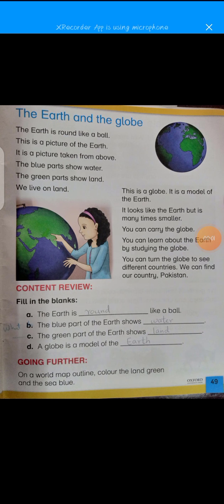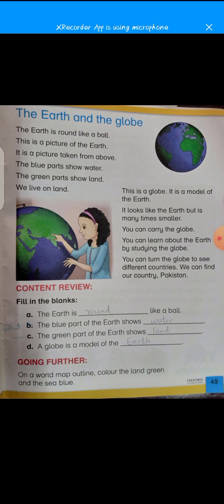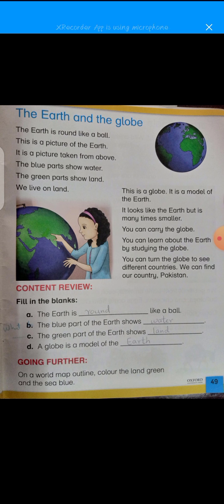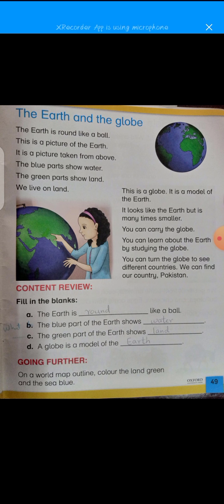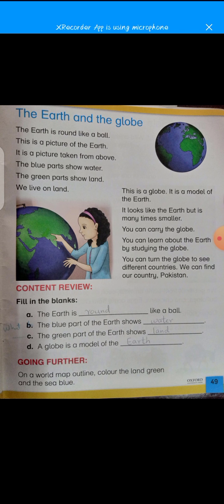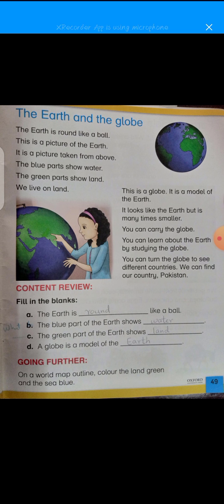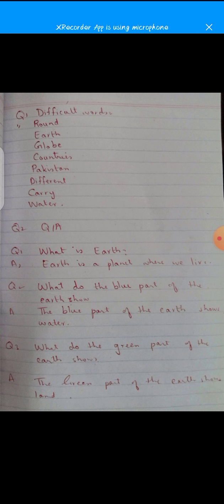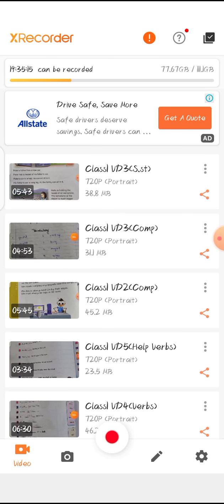Class1 Sst THE EARTH AND THE GLOBE VD4